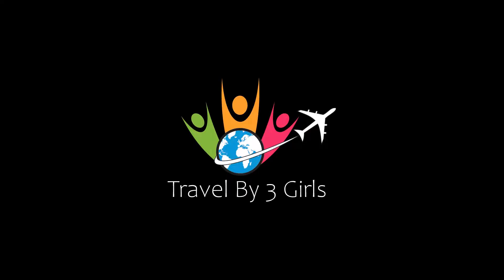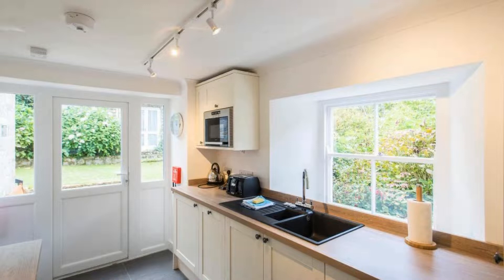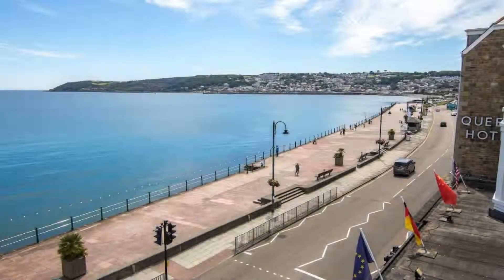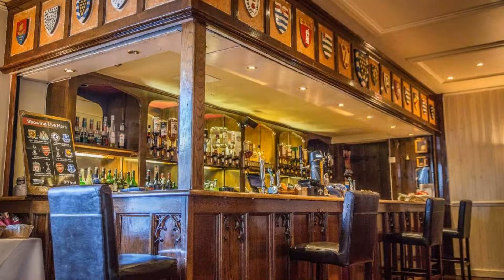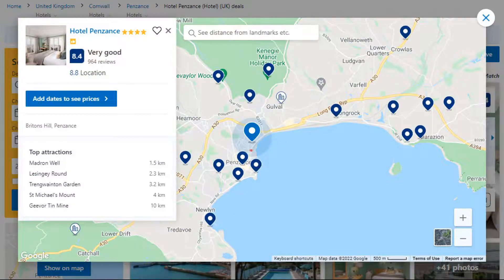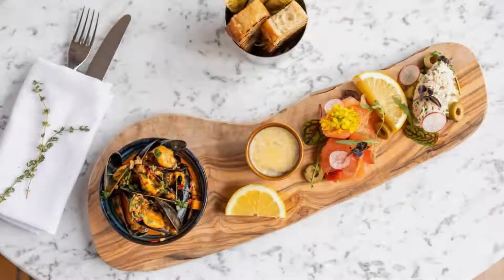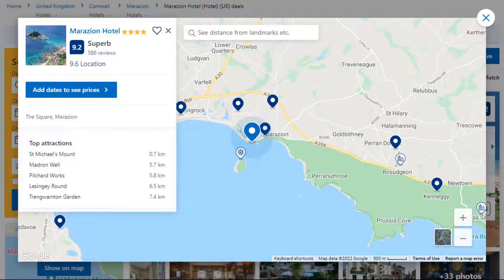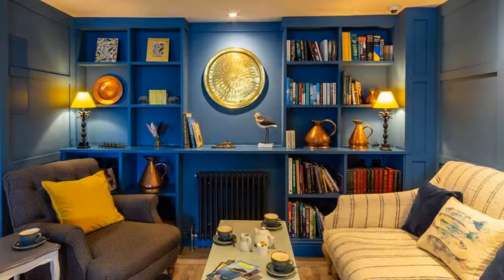Top 5 Recommended Hotels In Marazion | Best Hotels In Marazion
Queries Solved:
1) Top 5 Recommended Hotels In Marazion
2) Top 5 Hotels In Marazion
3) Top Five Hotels In Marazion
4) Top 5 Romantic Hotels In Marazion
5) 5 Best Hotels For Couples In Marazion
6) Hotels In Marazion
7) Best Hotels In Marazion
8) Top 5 Luxury Hotels In Marazion
9) Luxury Hotel In Marazion
10) Luxury Hotels In Marazion
11) Luxury Stay In Marazion
12) Top 5 4 Star Hotel In Marazion
13) Best 4 Star Hotel In Marazion
14) 4 Star Hotel In Marazion

Track Title: Reasons To Hope
Artist: Reed Mathis